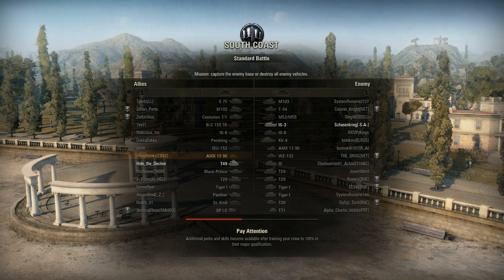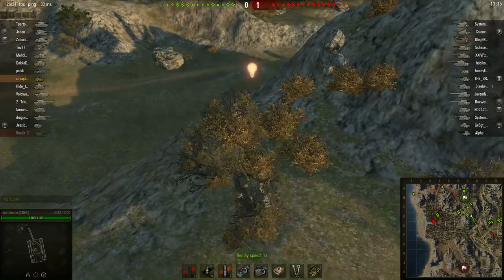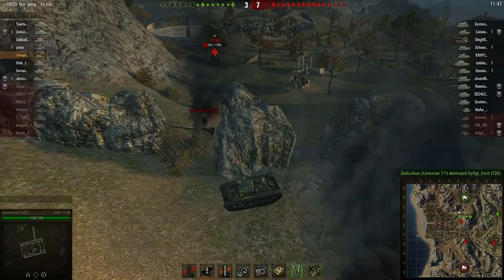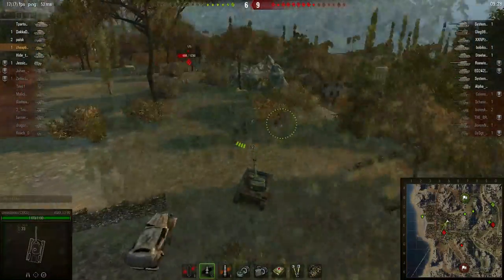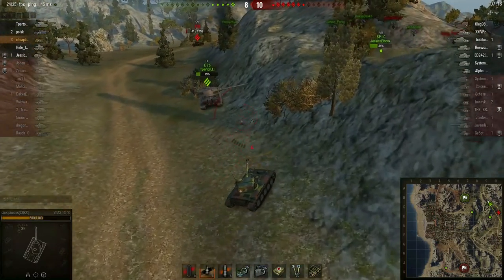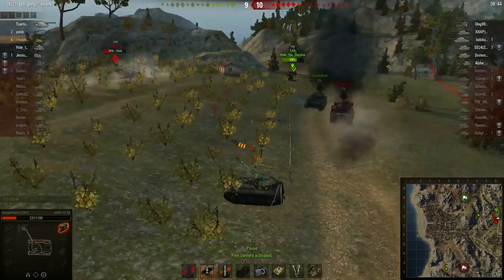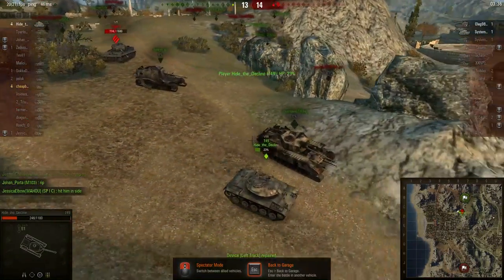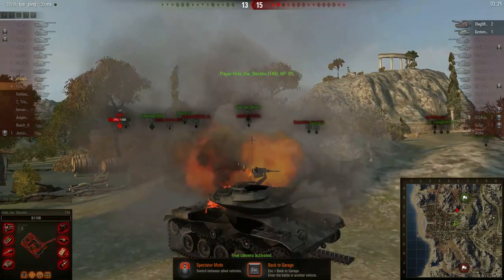WOT - AMX 1390 - South Coast - 4 Kills - 4000 DMG Top EXP